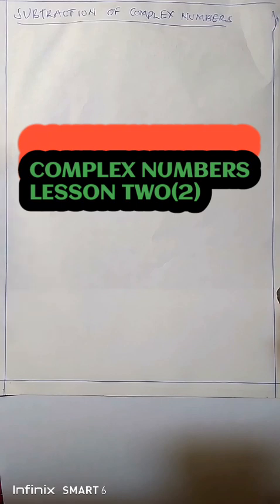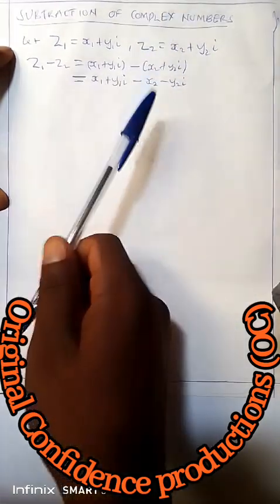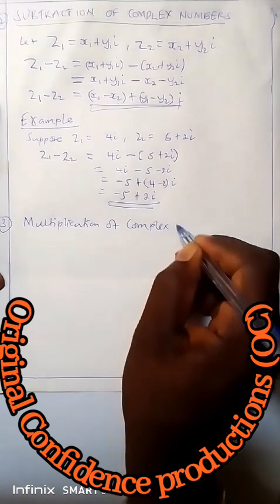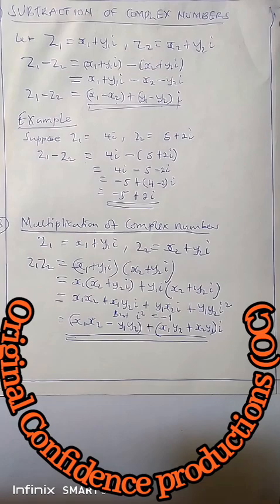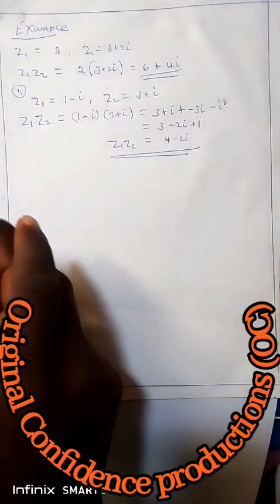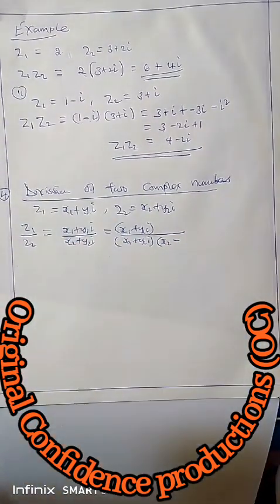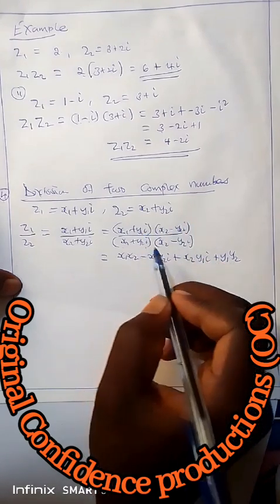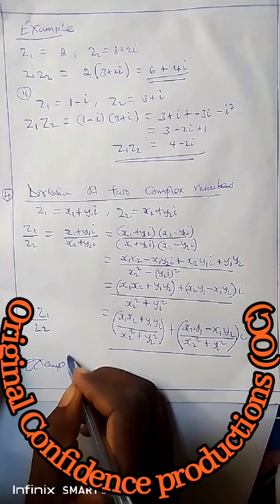Complex numbers lesson two: subtraction, multiplication and division of complex numbers.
subtraction, multiplication and division of complex numbers